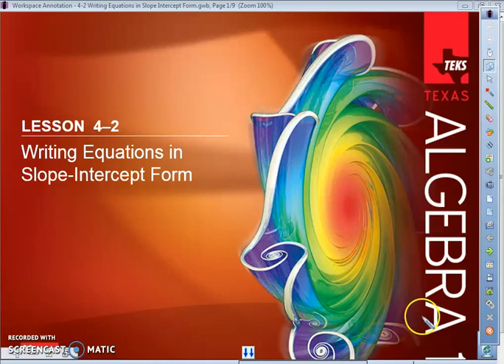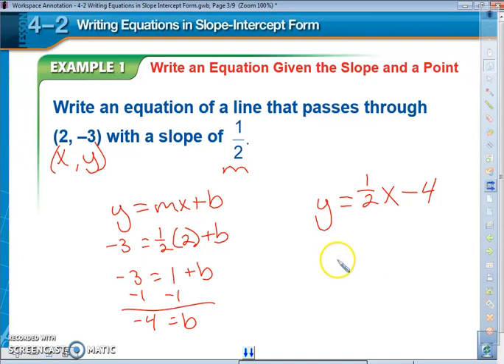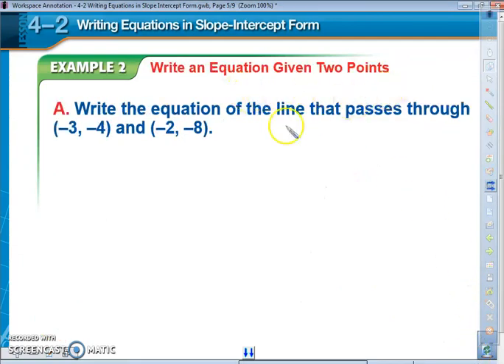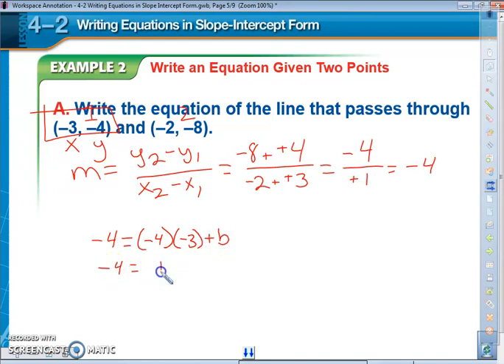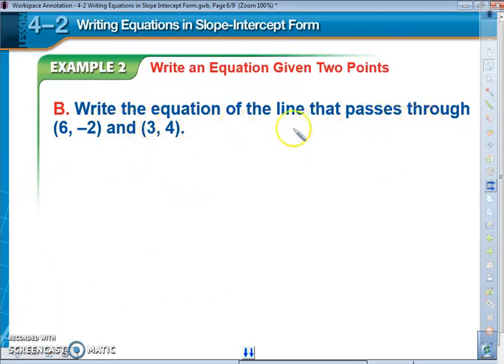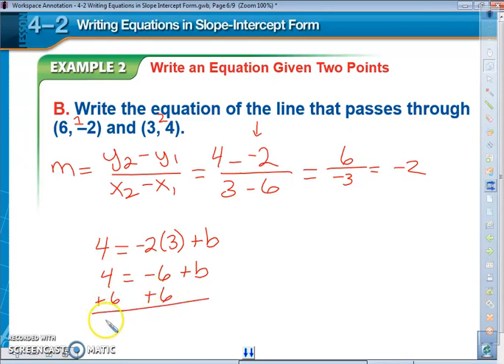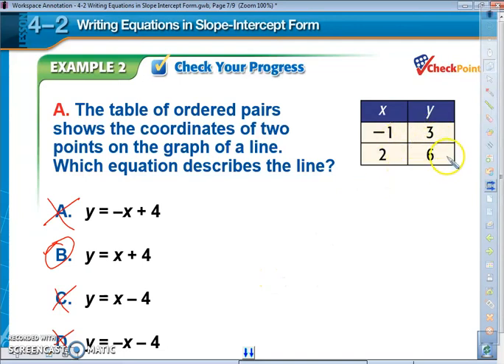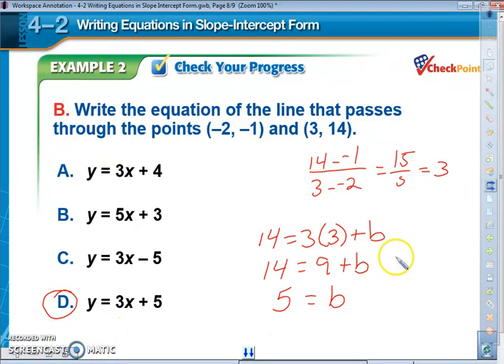4 2 Writing Equations in Slope Intercept Form